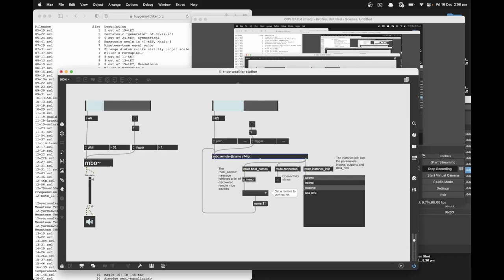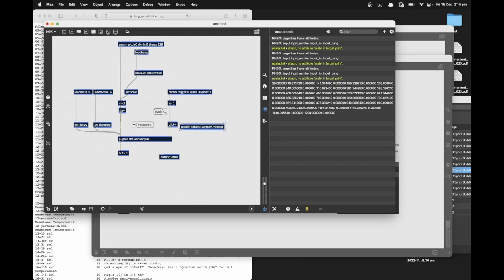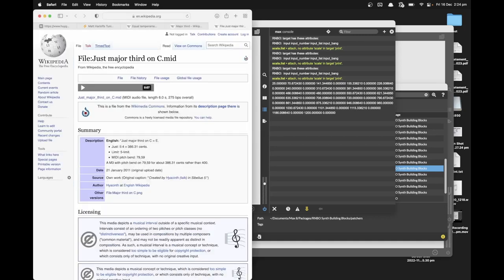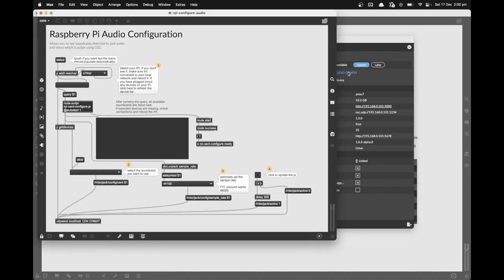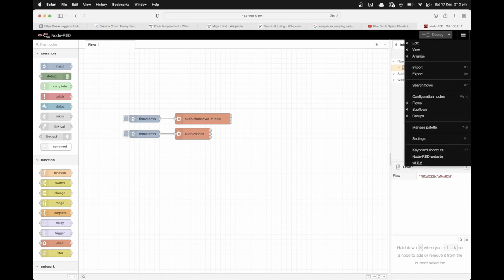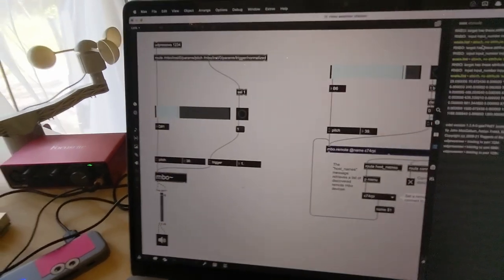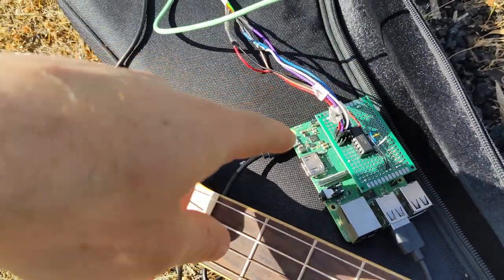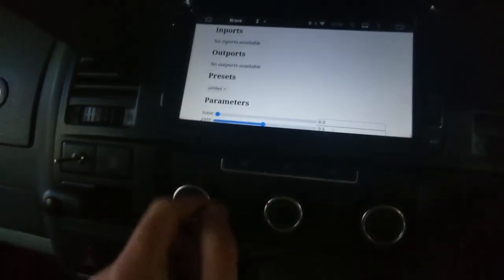Misadventures in Max at the End of 2022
In this episode, Bob calls on the wind spirits to sing via the power of rnbo.  They do not cooperate.  He is forced to improvise.